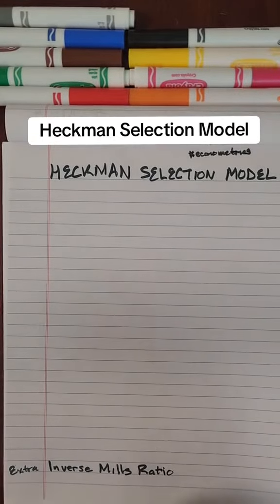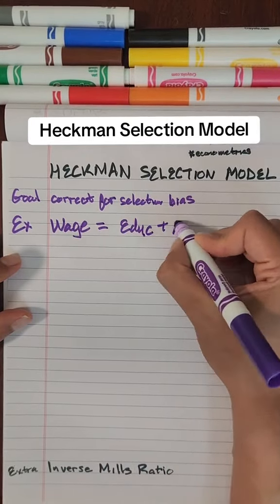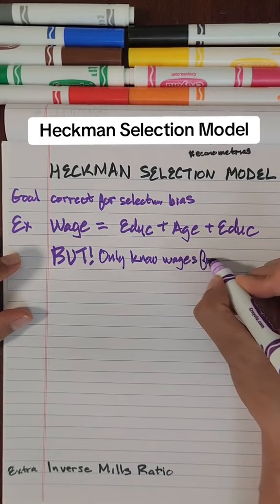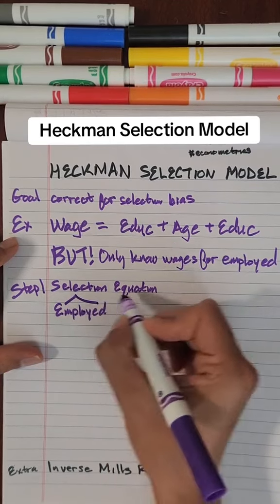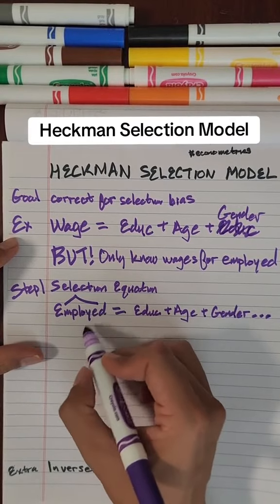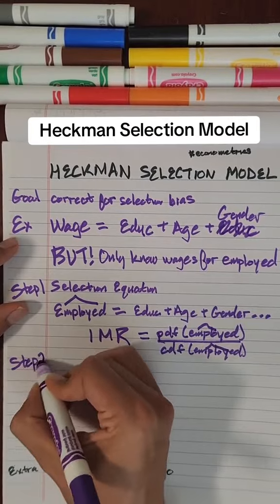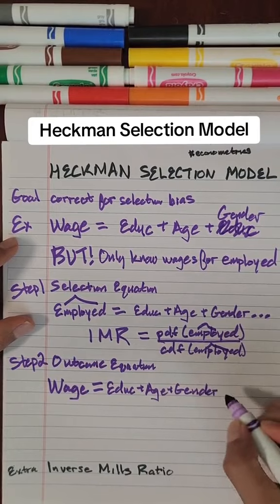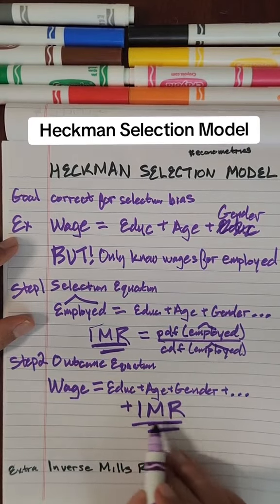Heckman Selection Mode